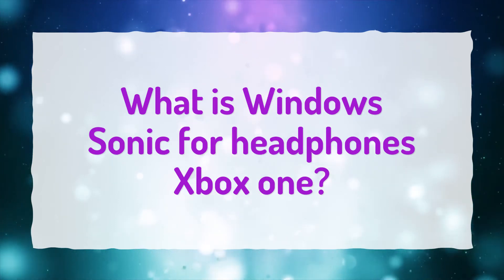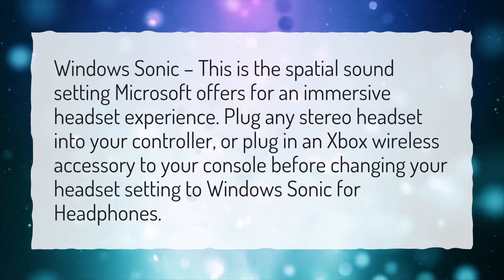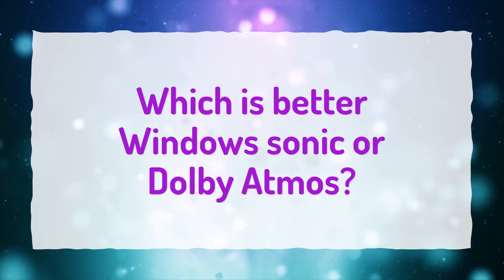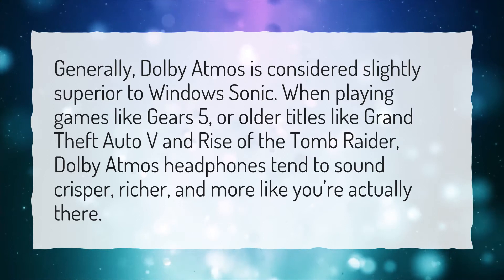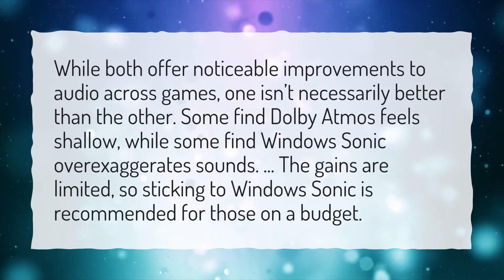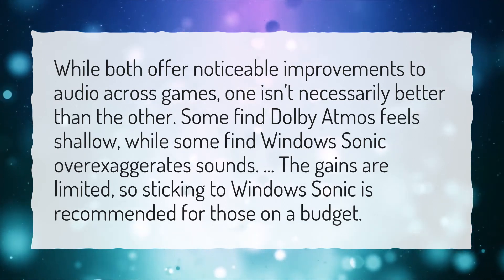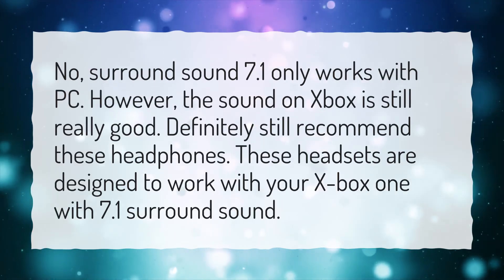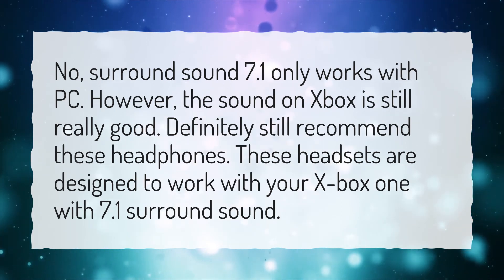What is Windows Sonic for headphones Xbox one?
More About Hdmi Vs Optical Audio • What is Windows Sonic for headphones Xbox one?